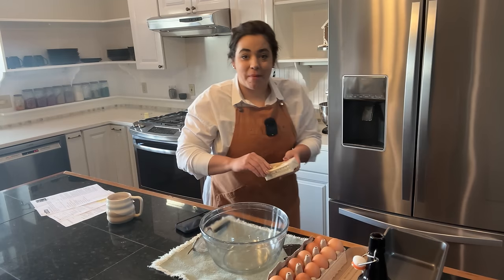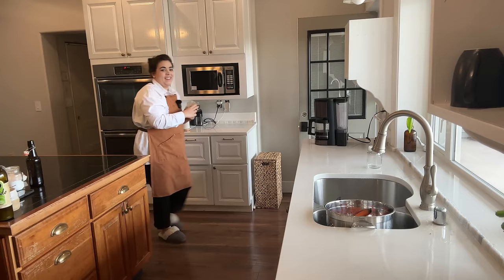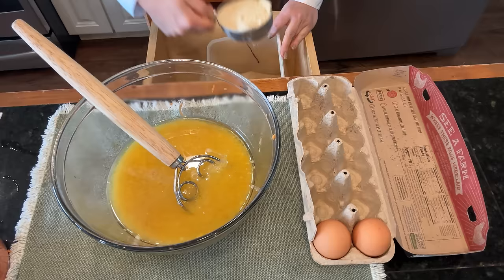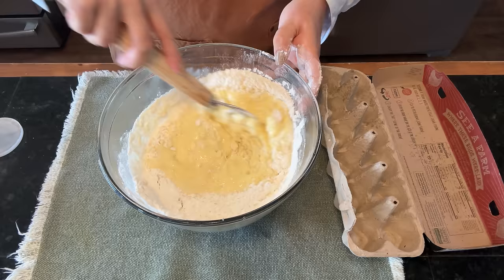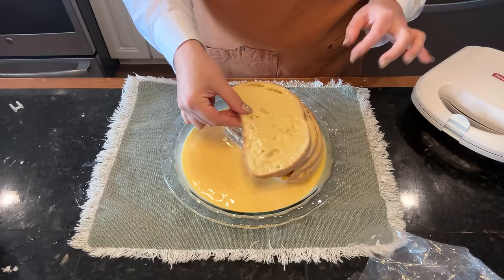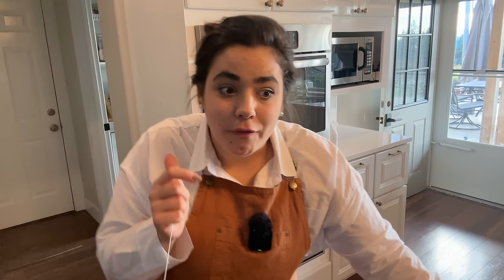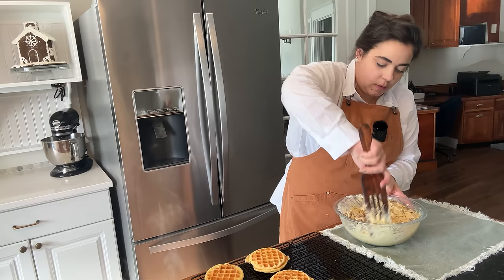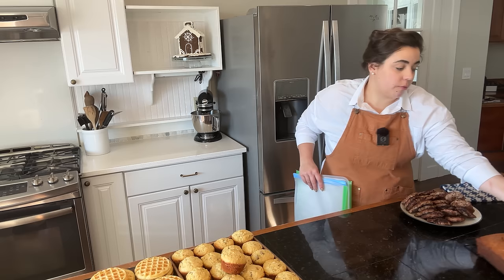Making Life Easier with these Breakfast Freezer Meals!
Regular Mouth Mason Leak Proof Lids
Wide Mouth Mason Jar Leak Proof Lids
One Gallon Silicone Bags
Mini Waffle Iron

Cooking Equipment Used In Today's Video:
Kitchen Scale
Rolling Pin with Thickness Guides
Ginger Bread Men Cookie Cutters

Books Cookbook!

Bulk Food Storage Containers:
1 Gallon Glass Jars
1/2 Gallon Glass Jars

30-Day Free Audible Membership with 2 Free Books